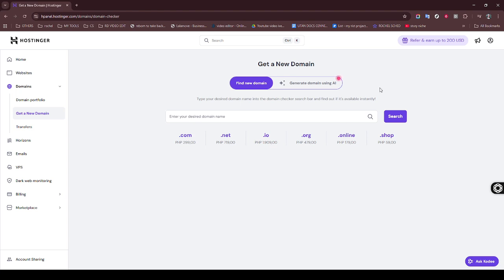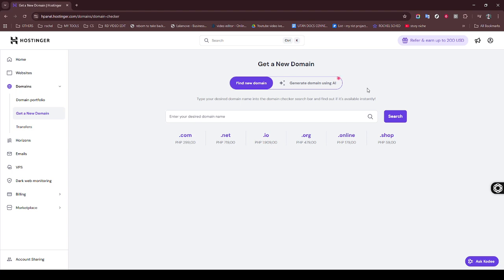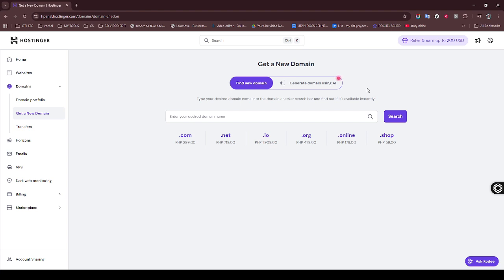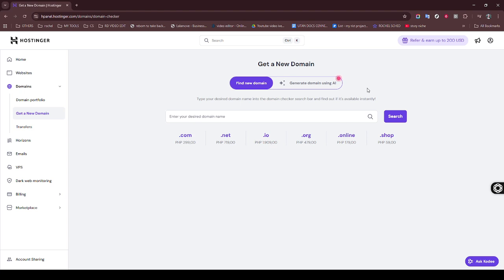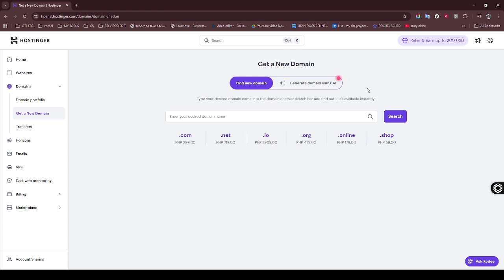How to Connect Wix Domain to Hostinger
Seamlessly connect your Wix domain to Hostinger hosting with this clear and comprehensive 2025 tutorial. Learn how to update your domain’s DNS settings, point your Wix domain to Hostinger’s servers, and configure essential records for a smooth transition. Whether you’re migrating your website or consolidating services, this guide ensures your domain works perfectly with Hostinger hosting without downtime or hassle.